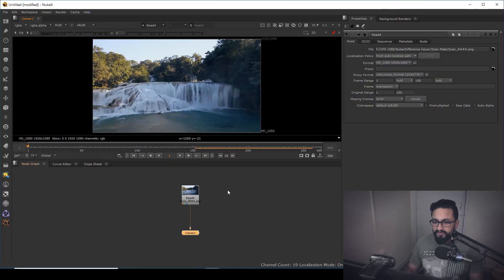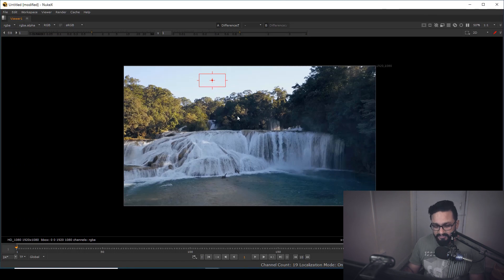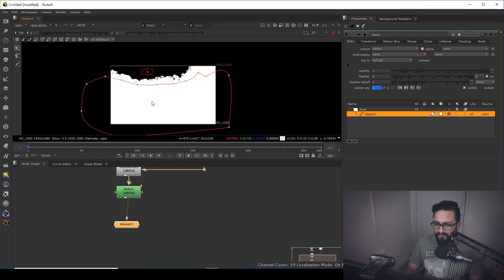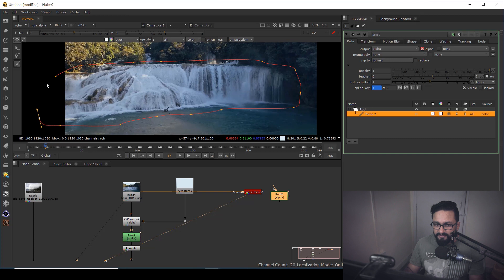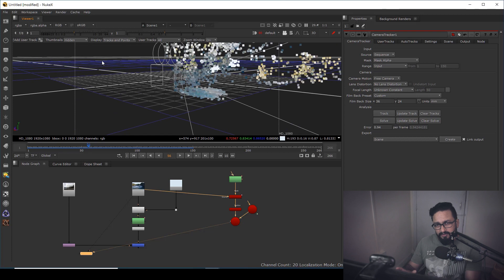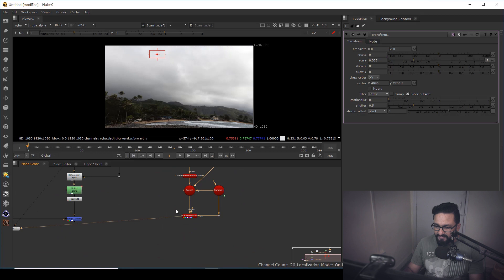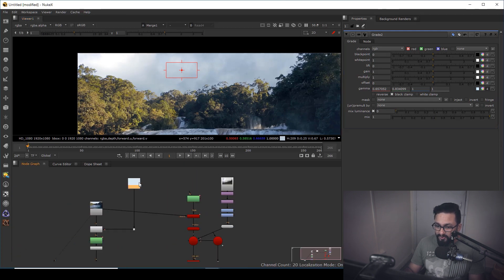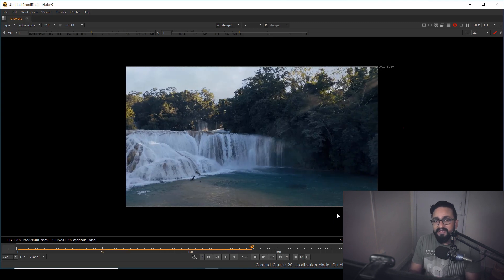DIFFERENCE KEYER IN NUKE | SKY REPLACEMENT USING DIFFERENCE KEYER IN NUKE | VFX VIBE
In this video, i will be explaining a very important aspect of keying by using Difference keyer in Nuke.
We will replace sky by using this method and by using difference key, we can preserve much detail.

Artstation:-